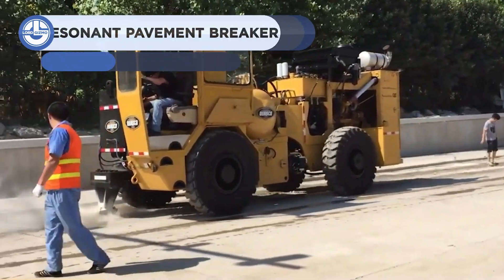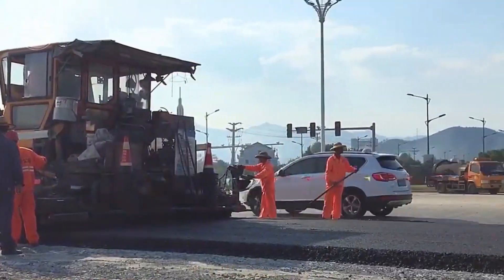7 Most Ingenious And Satisfying Machines That Are On Another Level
In this video, we're going to take a look at some of the most ingenious and satisfying machines that are on another level. From food delivery systems to automatic vacuums, these machines will have you wondering why you ever lived without them!

If you're in need of a little relief from your everyday chores, then be sure to check out this video! These machines are sure to satisfy your every need and leave you wondering how you ever functioned without them!

00:00 INTRO

00:23 KAJ BECH Roadside Cleaning

01:34 WETLAND EQUIPMENT Dewatering Tailings With Marsh Buggy

03:27 HITACHI ZW550-5 Working in the Lasa Marmo's Marble Quarry

04:26 TIGERCAT 6-Wheel Skidders

07:10 QUASCO Resonant Pavement Breakers

07:45 TECHNE Switch Tilter

09:12 ANNOVIALDO Hydraulic Mowing Bucket

10:41 Thanks for watching! Feel free to like and subscribe, we always appreciate it.